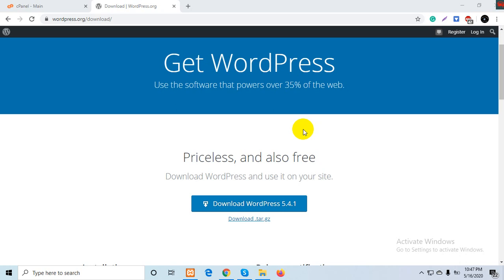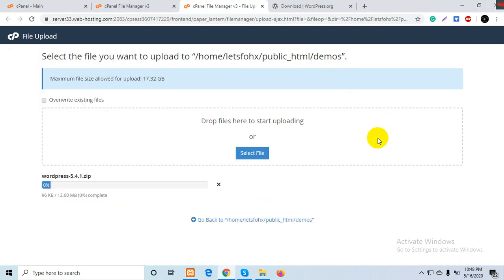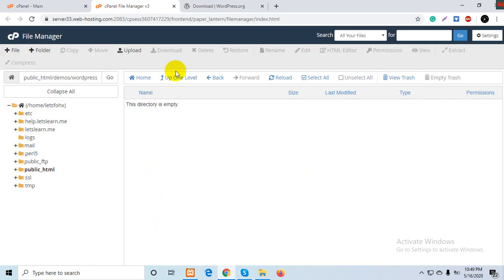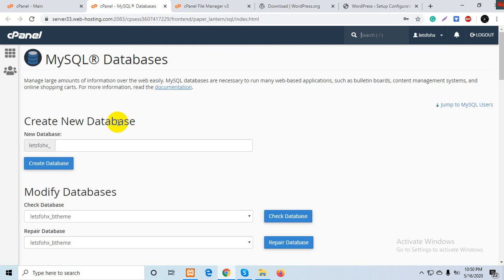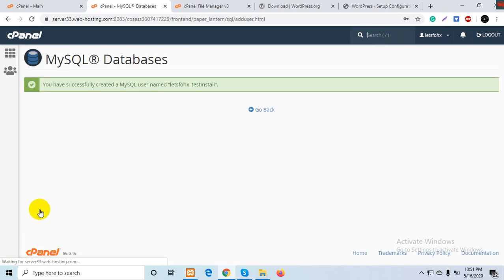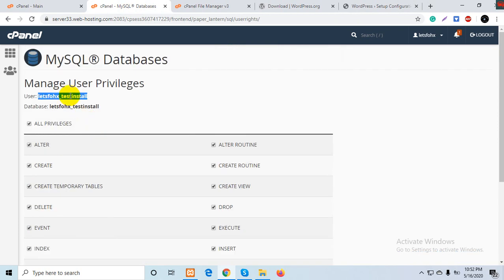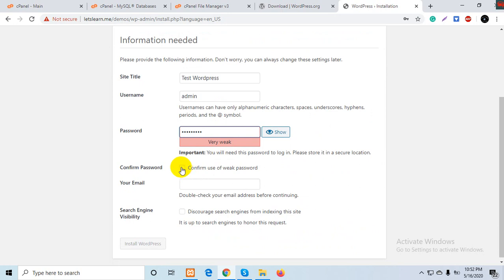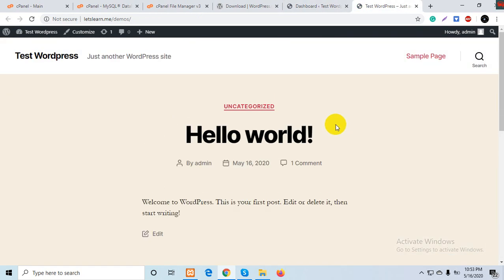how to install WordPress in Cpanel manually step by step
In this video, I have shown how to install WordPress into Cpanel manually.